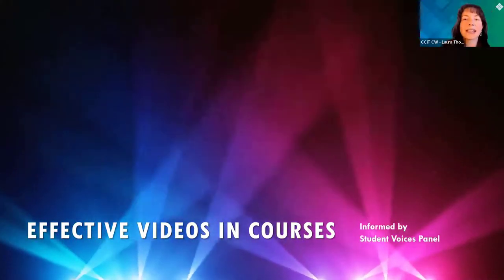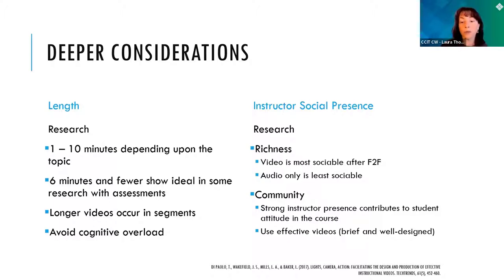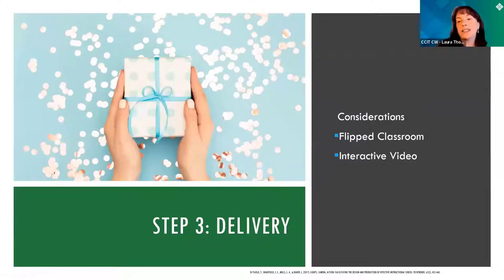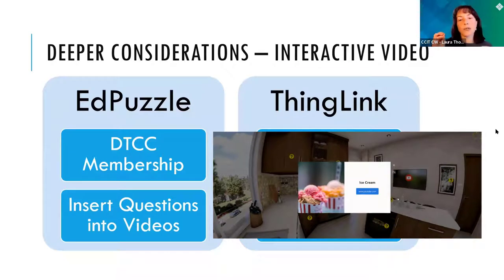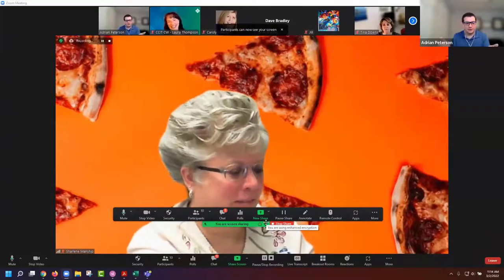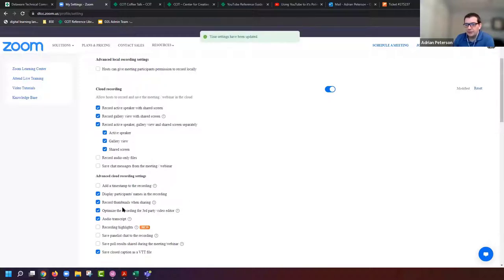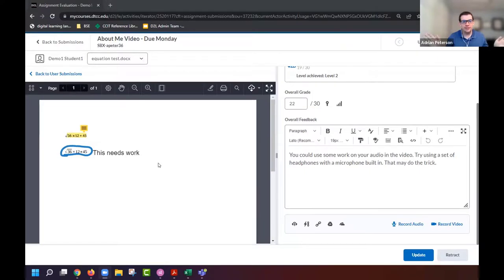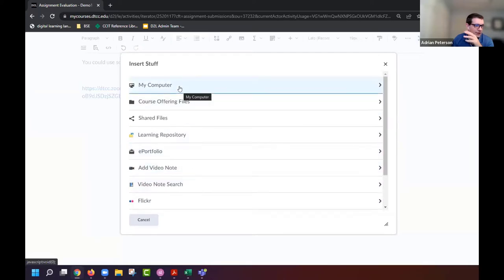Lunch and Learn: Effective Videos in Courses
We heard from students on the student panel and from survey results. Students appreciate it when their instructors use videos. These are introduction videos that share more about the instructor, videos that introduce a module, and how-to videos that instruct students regarding steps in process, in an assignment, or in an experiment. In this session we’ll learn about aspects of making videos that look good and effectively share information. This is NOT a professional editing session. In fact, students love it when instructors seem real and a bit unpolished. Still, we’ll talk about the skills that you need to create effective videos and some characteristics of videos that draw students into the course.